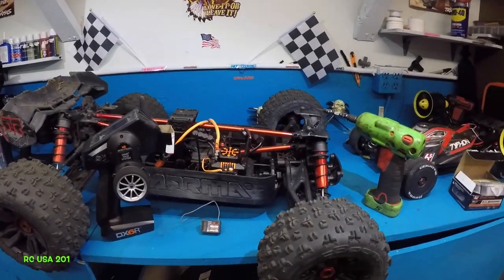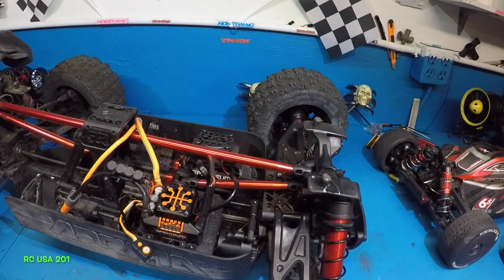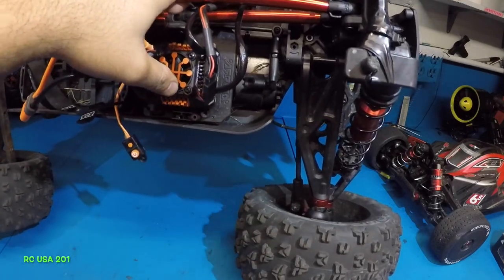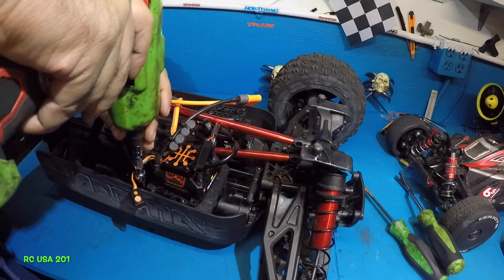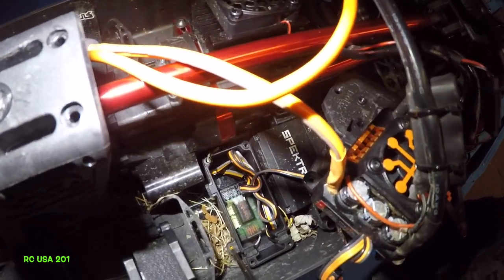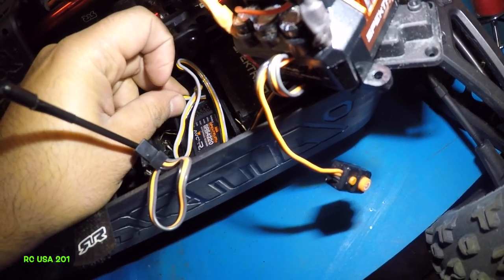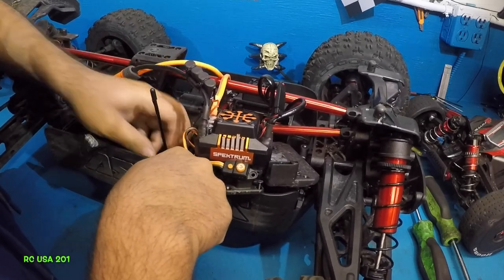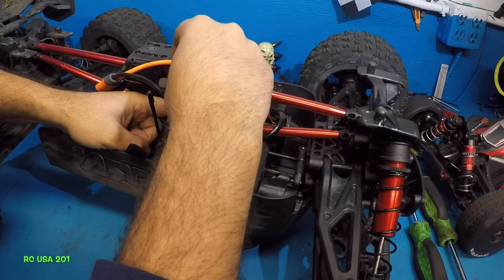Kraton 8s Remove and replace New Receiver to Bind with DX6R Transmitter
In this video you will see me remove receiver the esc even access to the servo and replace the receiver with the new receiver to bind with spectrum dx6s